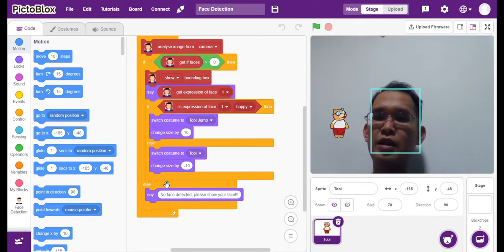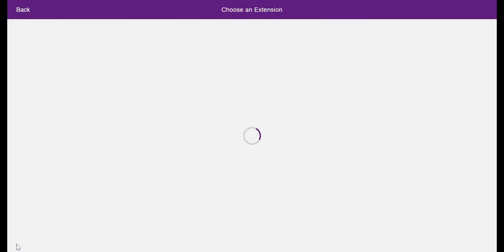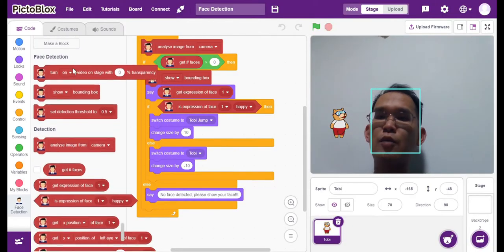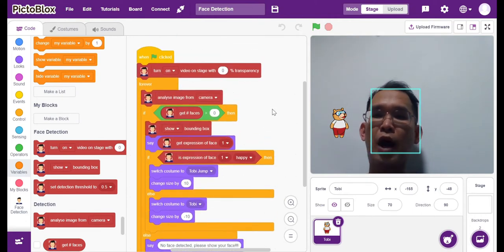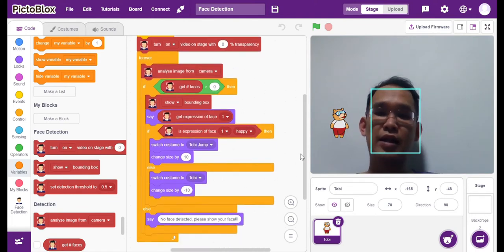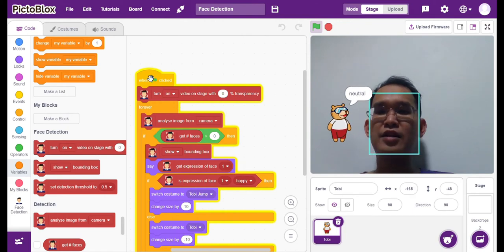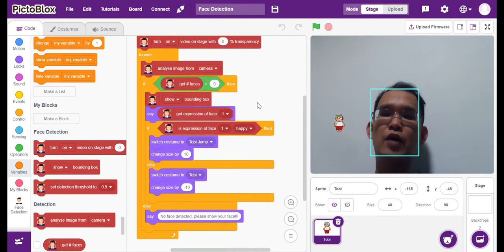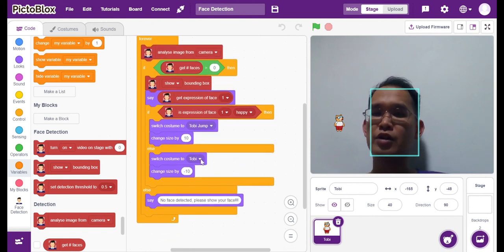AI Bootcamp Assignment Day 1